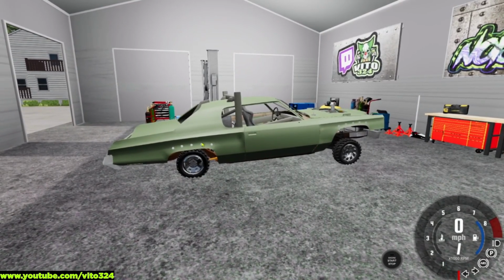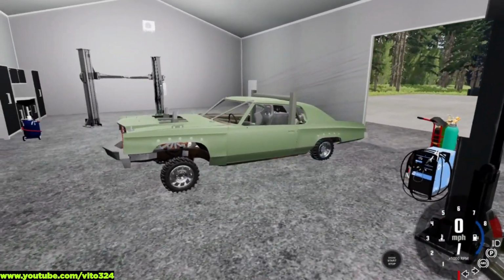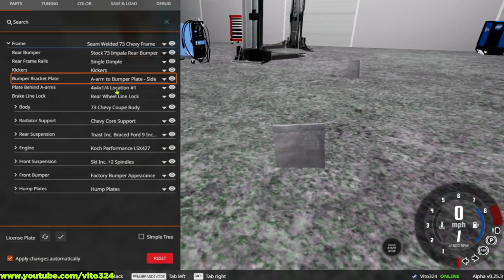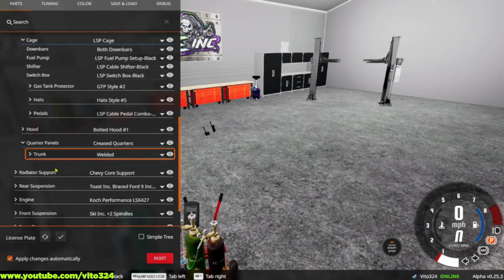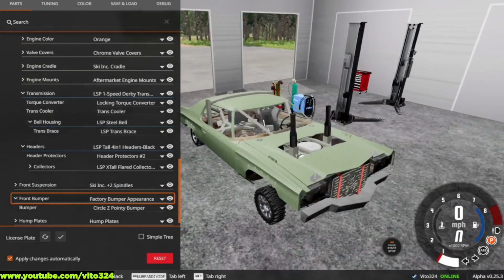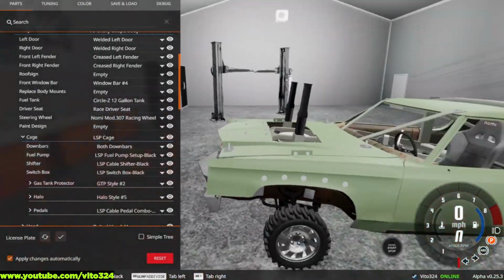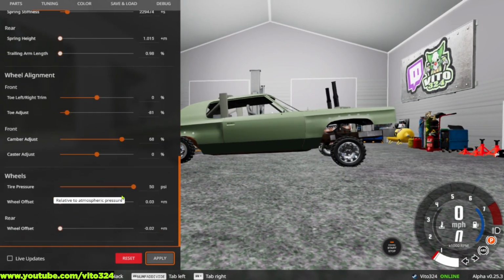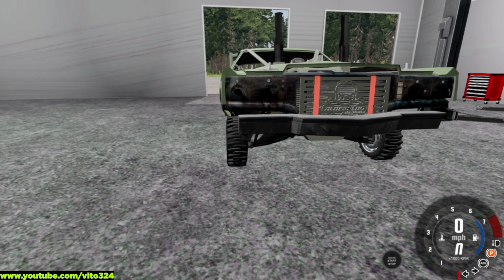BeamNG Derby: Mod Olds Sedan & Building Tips/Tricks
Shirts, Hoodies, Stickers and other merch!

Hats!

NOISE INC Discord!

BlackFlag Designs Twitch!

RDP Discord!

AmericanBeanz Twitch!

LSP Mod Discord!